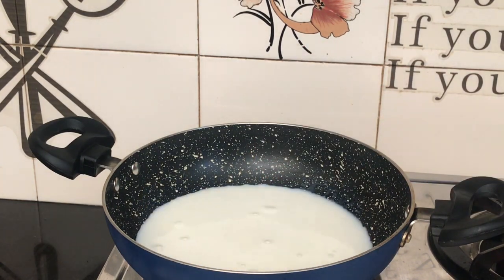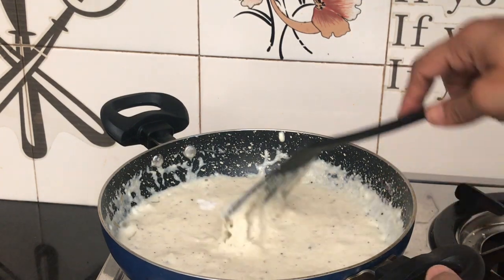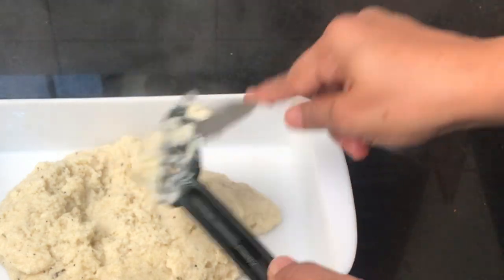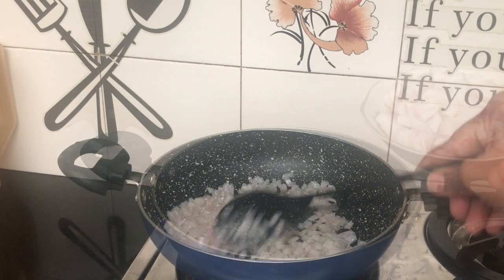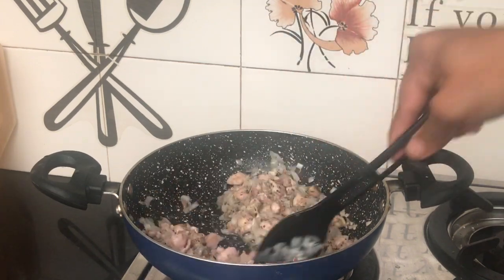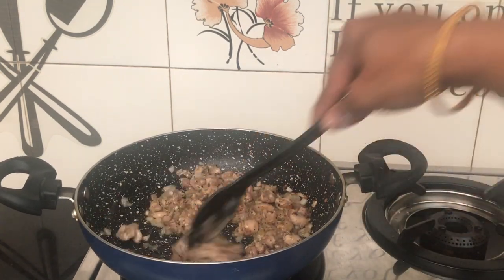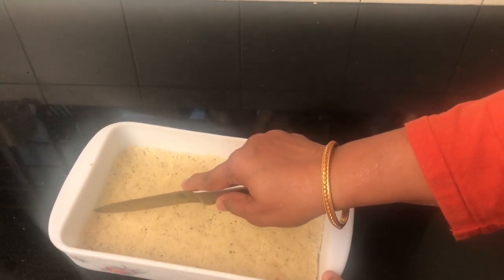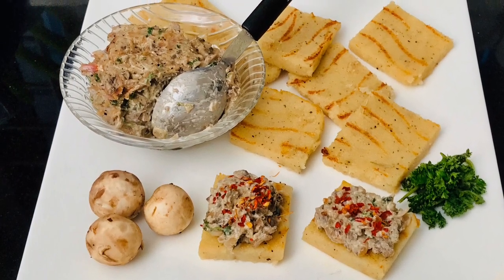ഇത് പോലെ ഉപ്പ്മാവ് ചെയ്ത് നോക്കണേ /Upma sandwich/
Ingredients
Oil.                       1tbs
Milk                      1cup
Water                    1/2cup
Cheese.               2slice
Butter.                   2tbs
Pepper.                 1/2tsp
Salt to taste
Roste Rava.         1/2cup

For masala
Onion.                  1
Garlic.                   1/2tsp
Chicken.               2,3piese
Pepper.                 1/2tsp
Salt to taste
Origami.               1/2tsp
Belsamic viniger 1/2tsp
Fresh cream.         5tbs
Thyme.                   1tsp
Parsley.                  2tbs